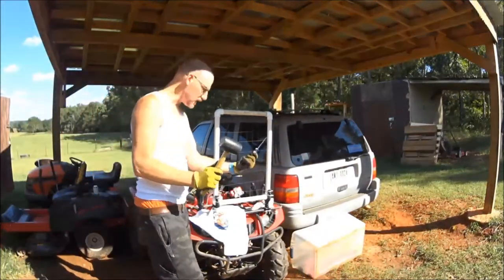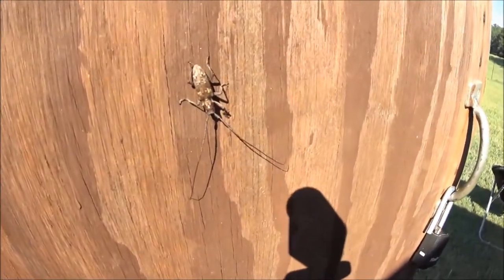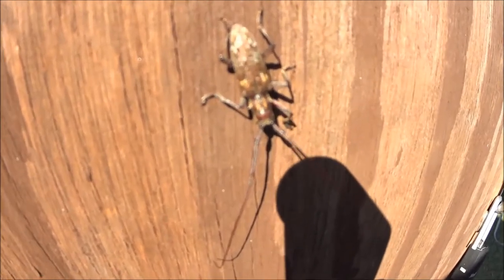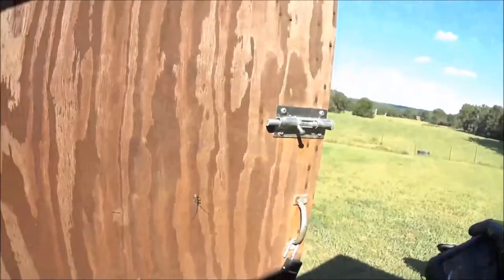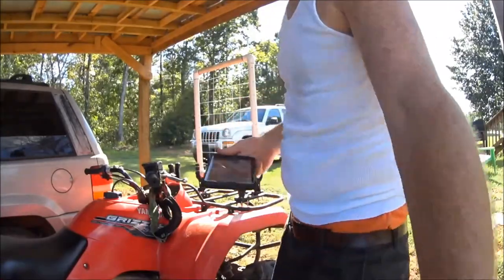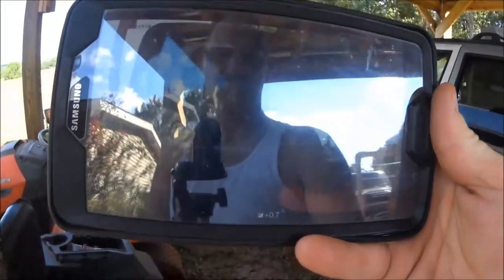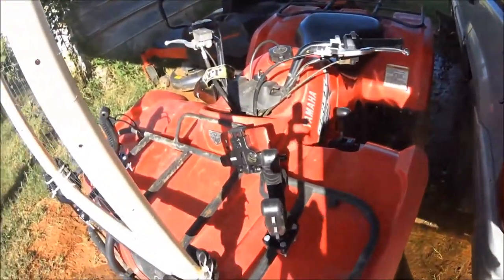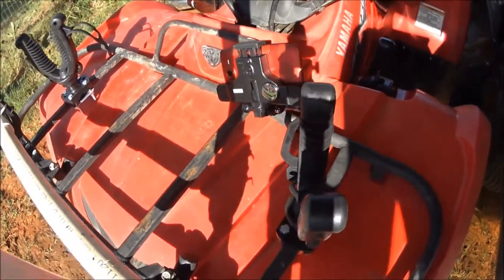Spider Catcher+Butterfly Gangsters are the Worst!